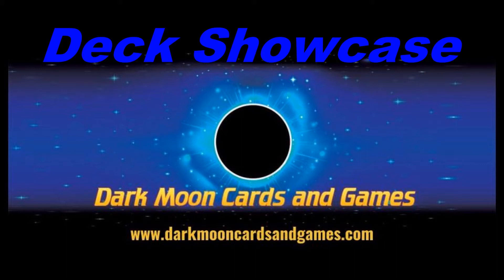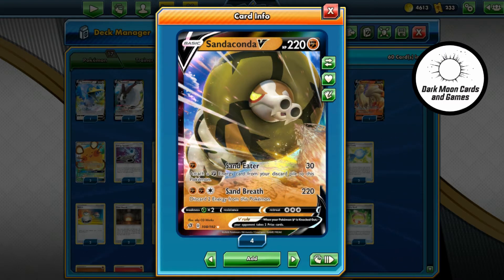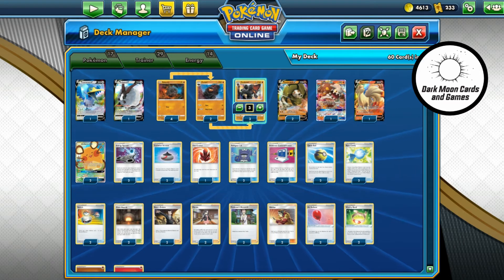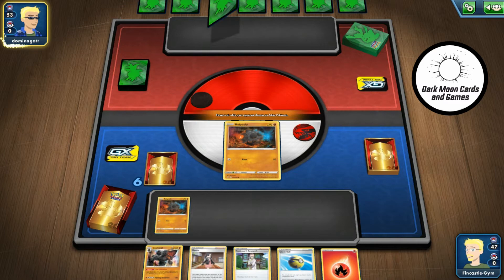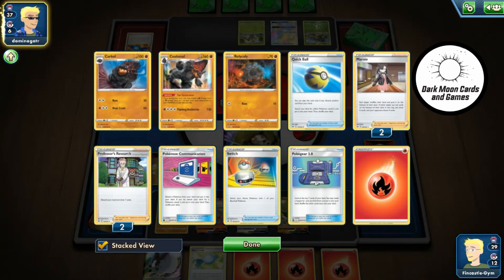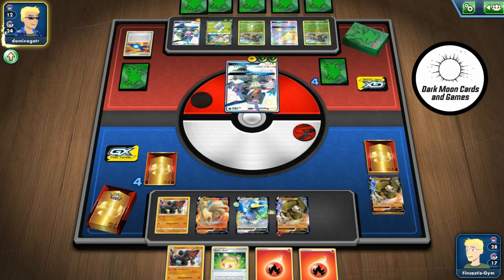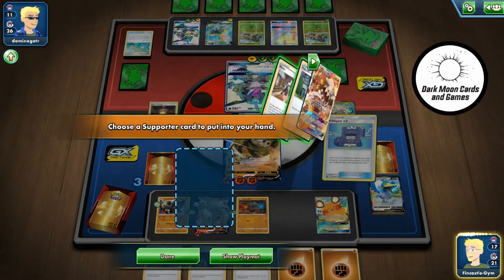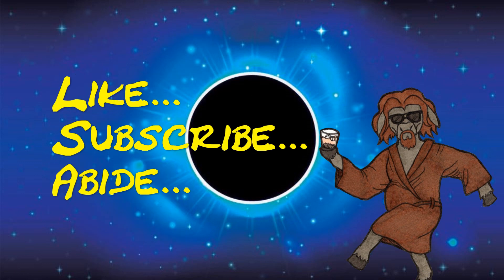Building Decks with the Trainer's Toolkit: Featuring our "Coalossal Box" deck!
Hee-Haw shows you 2 versions of this "Coalossal Box" deck built using the Trainer's Toolkit.  The first version is built only using 1 Toolkit.  The second version, built using 2 Toolkits, works much better, and is featured here in a match against a very explosive Rayquaza GX/Rillaboom deck.  Enjoy the match and video and be sure to check back for the Copperajah V deck that we built following this one.

Artwork courtesy of our own Georgia Honts!